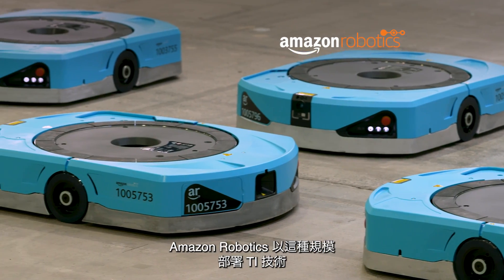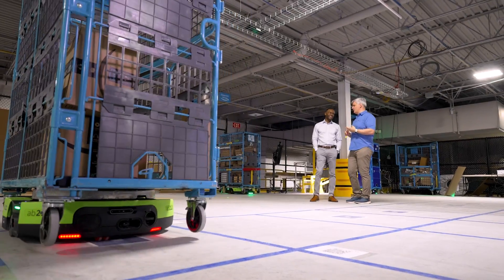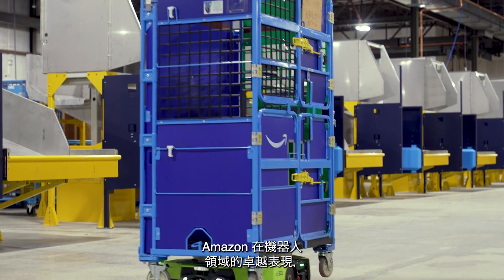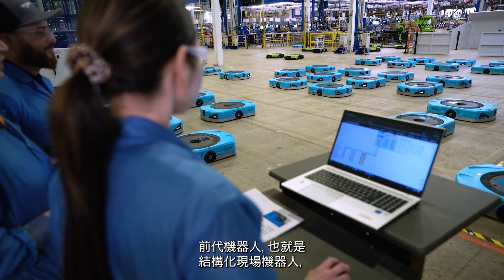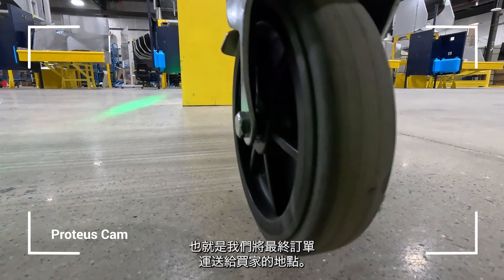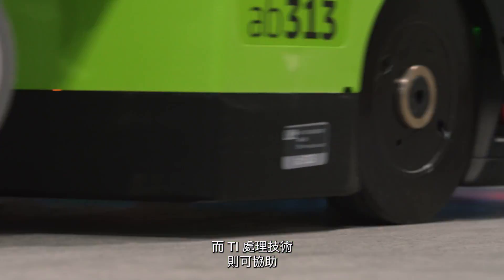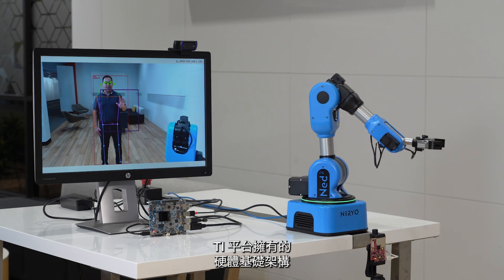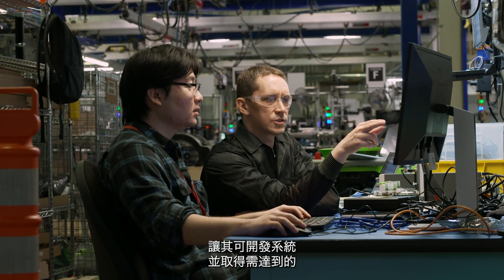Amazon 與 TI 攜手打造更安全、更智慧的機器人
Amazon 是最大的機器人製造商之一，在營運中使用了超過 750,000 個機器人。從 Hercules 到全自動的 Proteus，Amazon 和 TI 共同開發了可在 Amazon 倉庫中發揮功用的多種機器人，這些機器人都使用了 TI 著重於功能安全和感測器融合的處理、連線和電源技術。使用 TI 專為感知感測、精準馬達控制、即時通訊和 AI 技術設計的技術，讓您的機器人設計成真。
利用 TI 技術，讓您的機器人設計成真